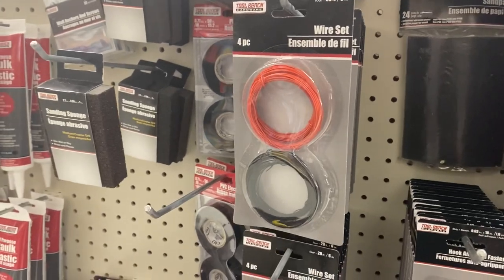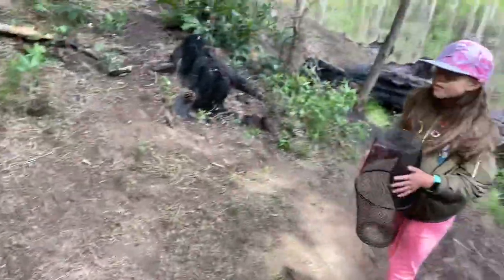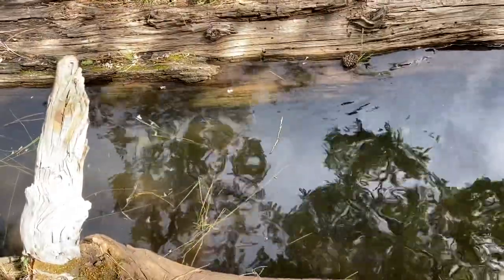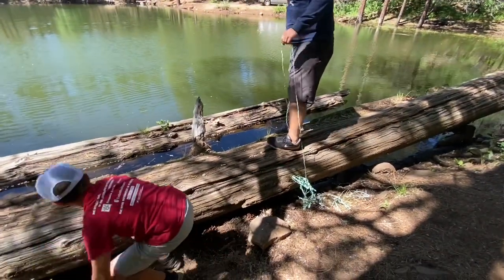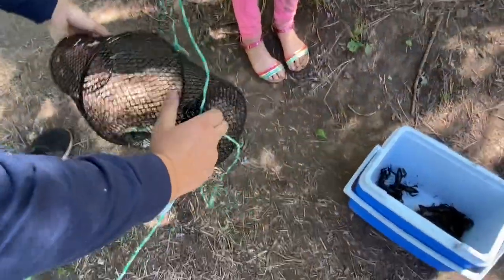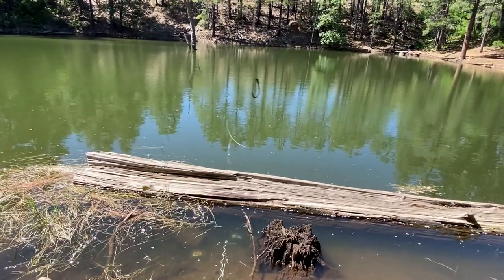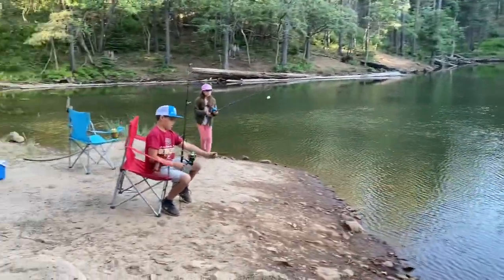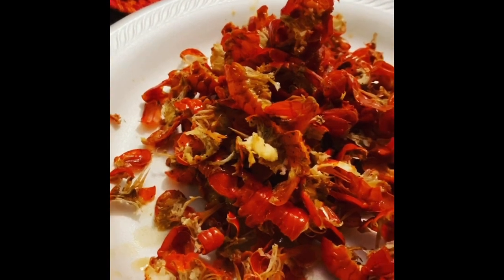SUPER EASY DIY DOLLAR STORE CRAYFISH TRAPS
Here is just a quick way to make some simple Crayfish traps if you are just getting into catching mudbugs! This trip we caught over 200 crays in a day and a half of trout fishing and soaking baskets.

Check out Boondock Patrol Hats, Fishing gear, and Face shields